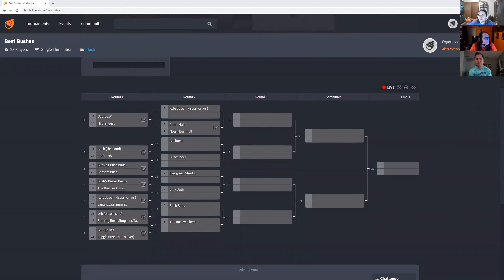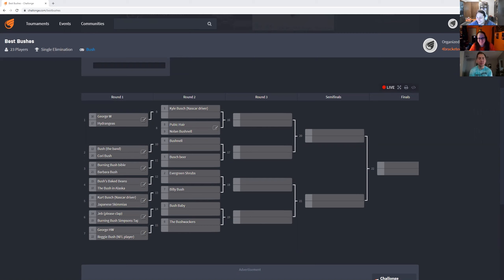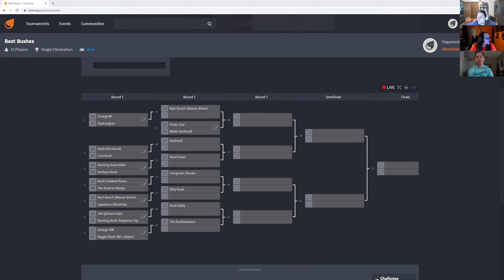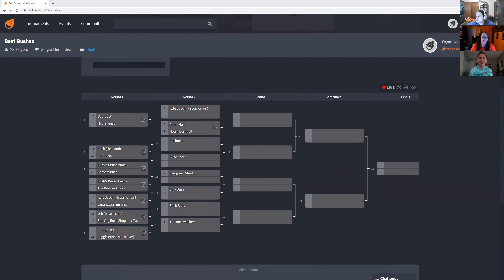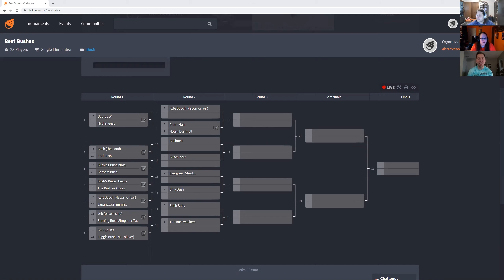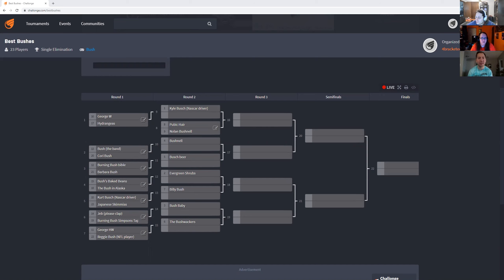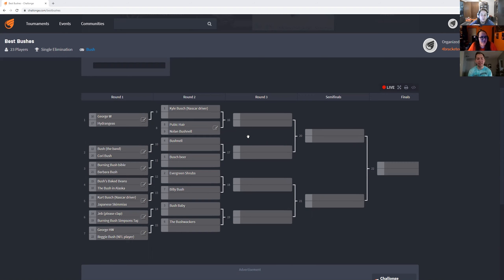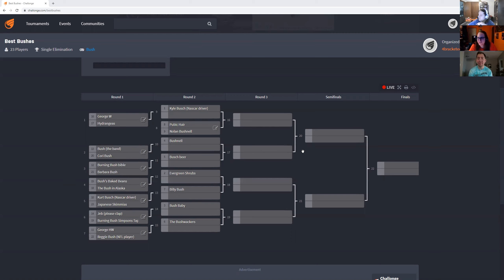Episode 40: Best Bush - Bracket Up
After a couple of week of non-traditional Bracket Up episodes, we're back to the status quo and today's episode is a good one. We're determining what is the best bush. Please clap!

From Japanese skimmies to bushes baked bean to Jeb Bush, we cover all the worlds most prominent bushes to figure out which one is best. Do we choose a beautiful shrub that improves your home's curb appeal or a politician? You'll have to figure it out by listening.